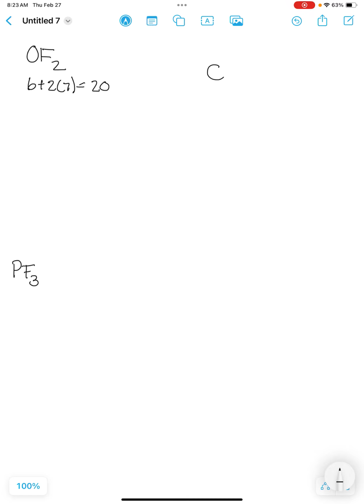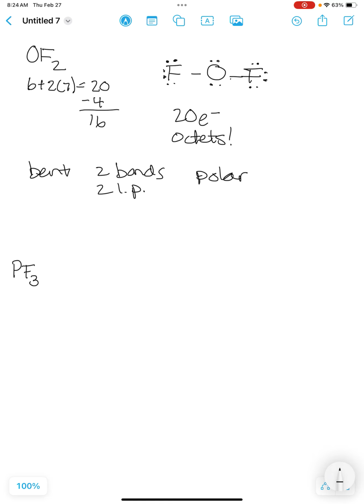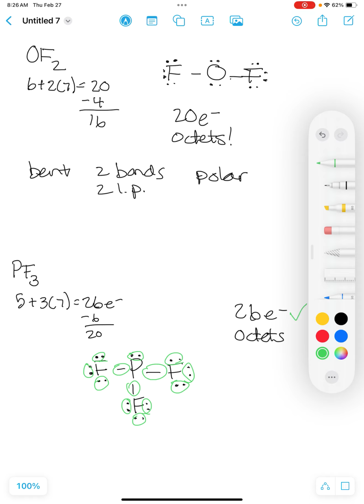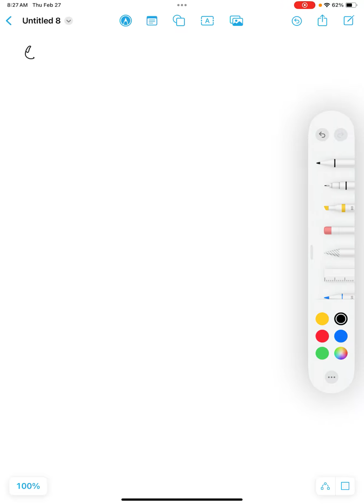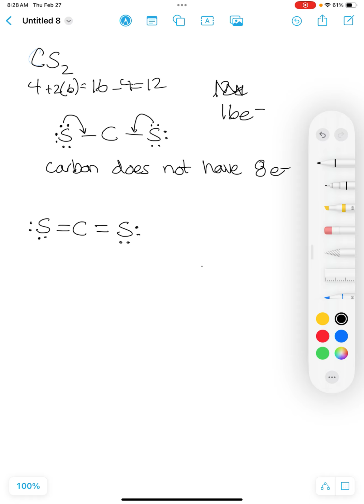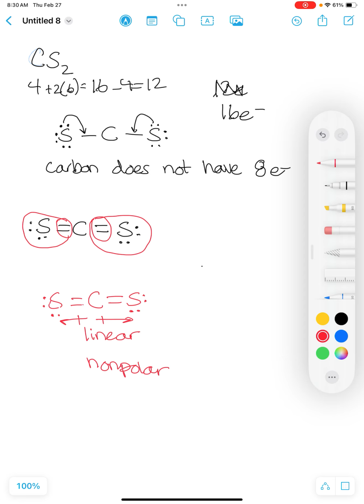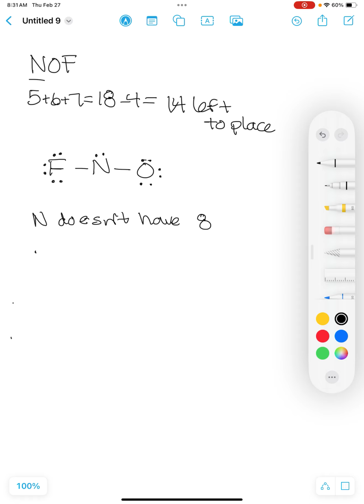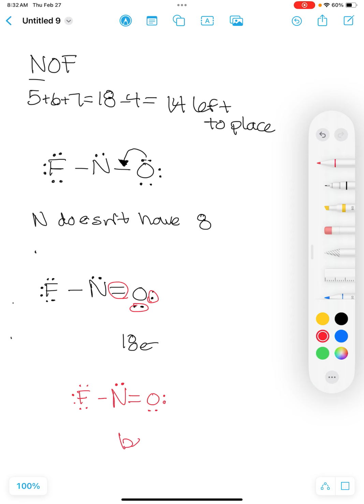February 27, 2025